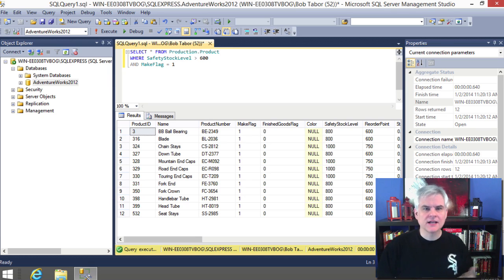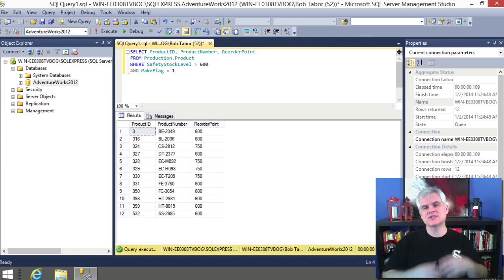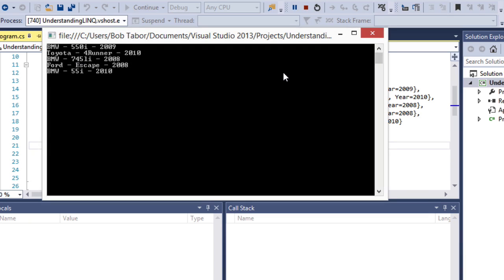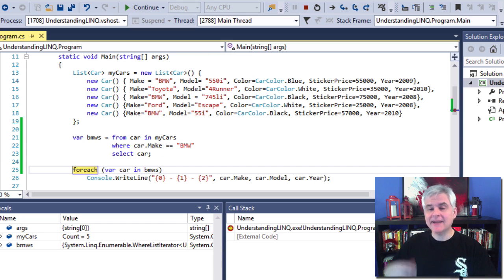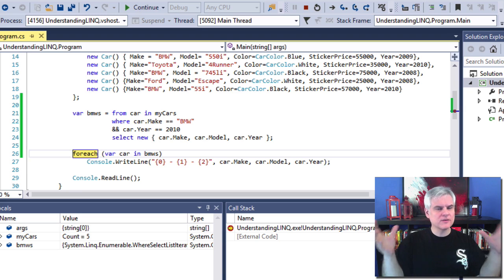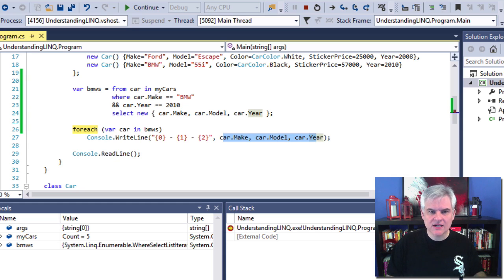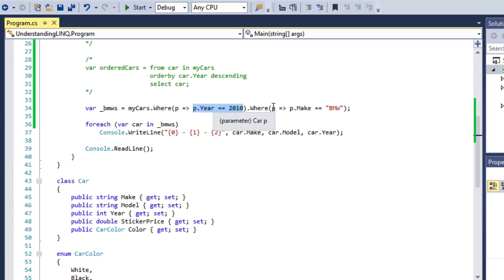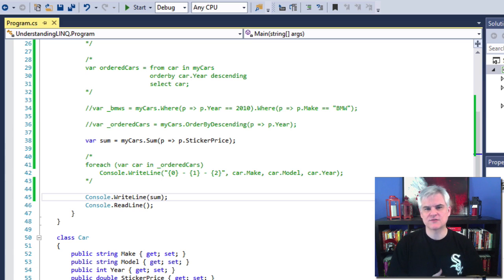C# 23 Filtering and Managing Data Collections Using LINQ.